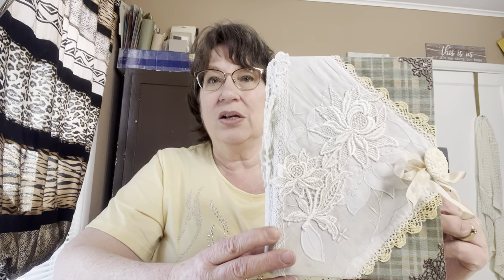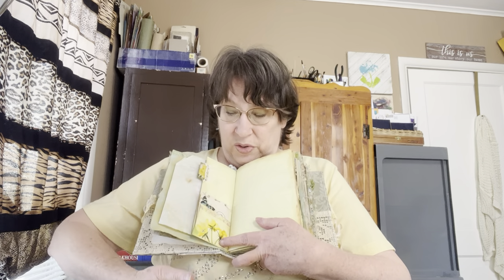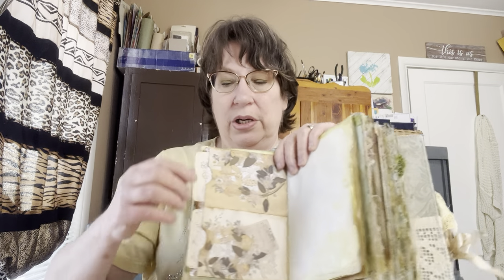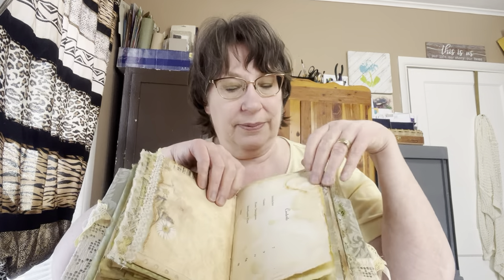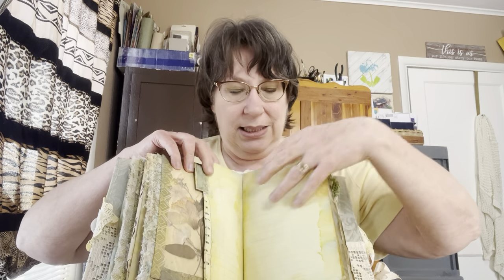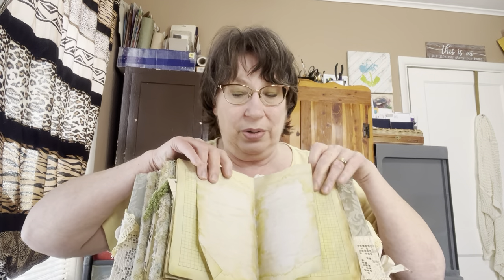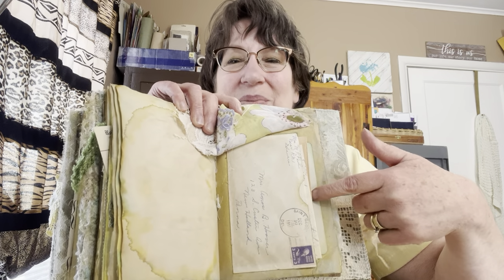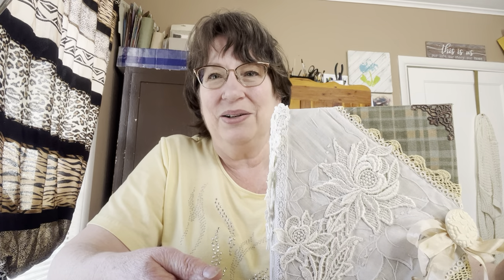Marching 2x2 2nd Journal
This is a flip through of my second journal for Dear Julie Julie’s Marching 2x2 challenge. I used her Saving Spring digital kit. Thank you for dropping in. I hope you enjoy.

Sold